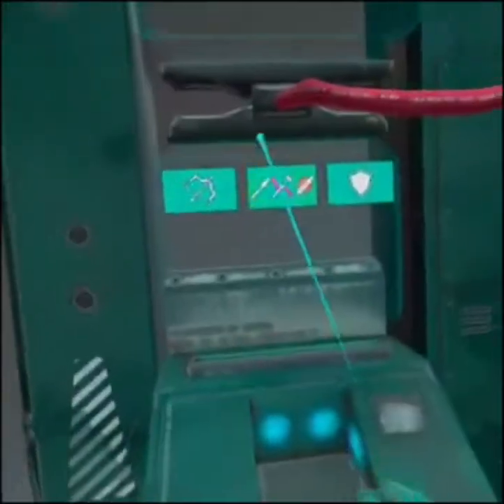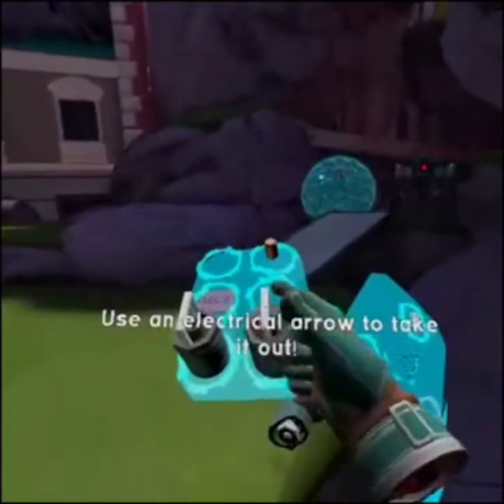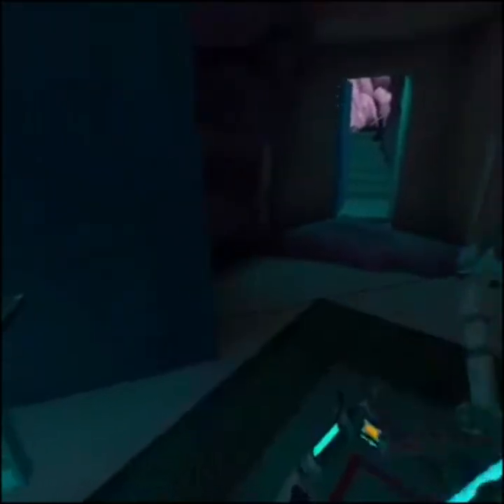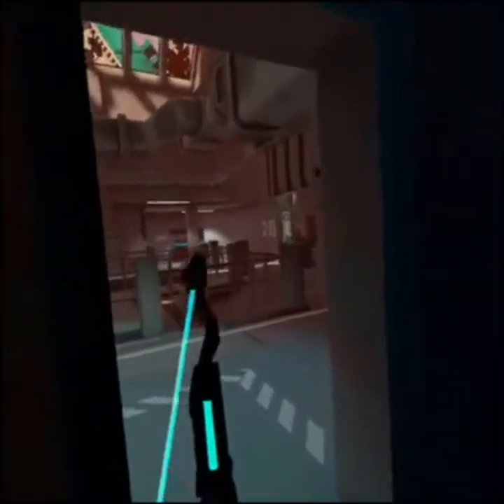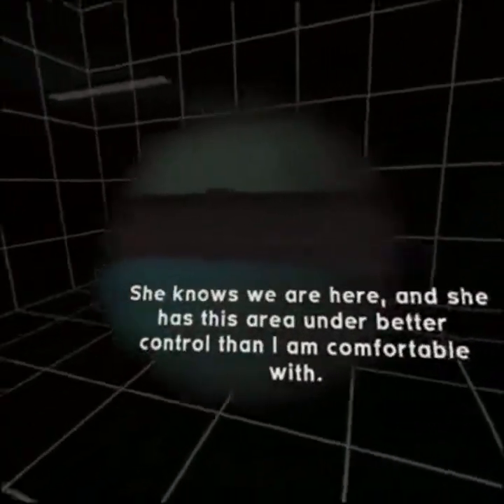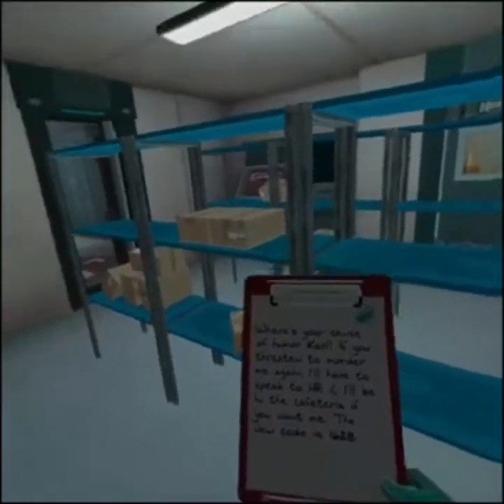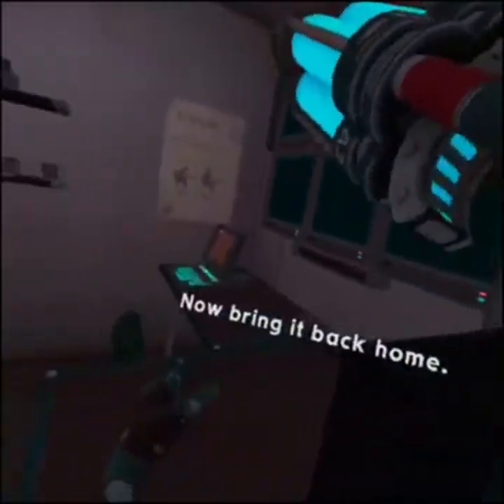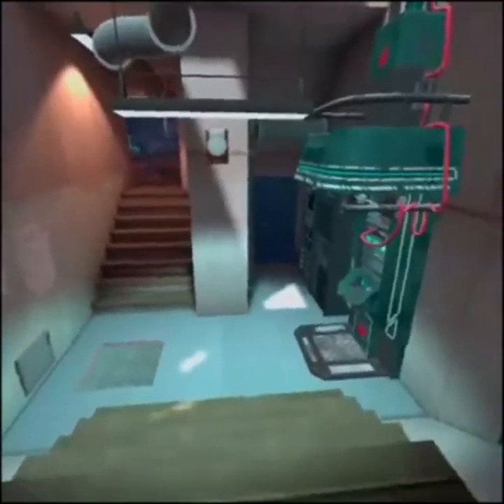Apex Construct - mothr really doesn't like me. Ep 3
Will collecting the batteries help fathr restore humanity or is he deceiving me.

If you like the content, Express it with the like button. I will definitely try to upload twice a week, to keep you guys/girls entertained.